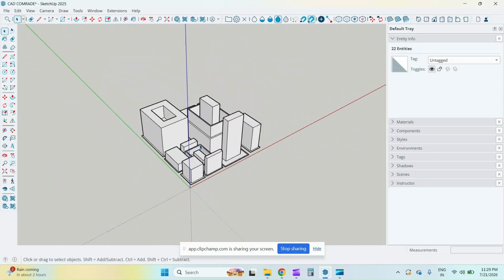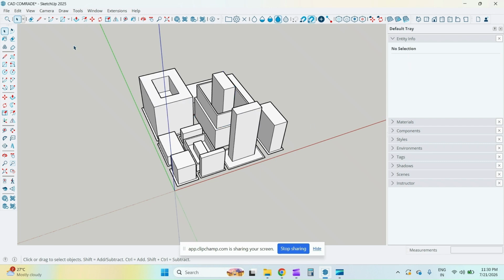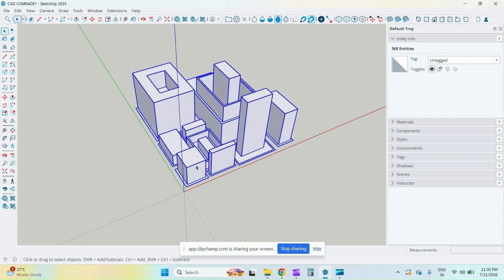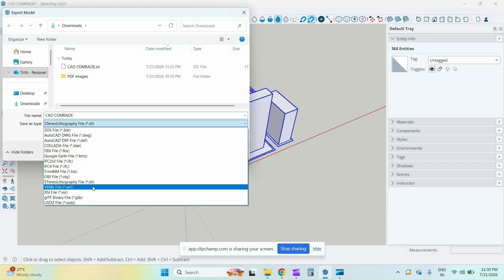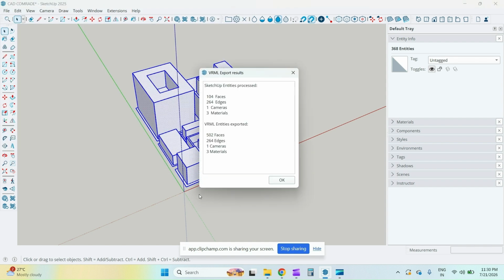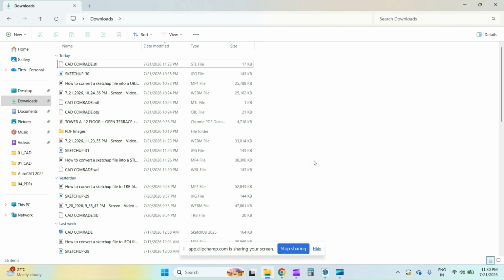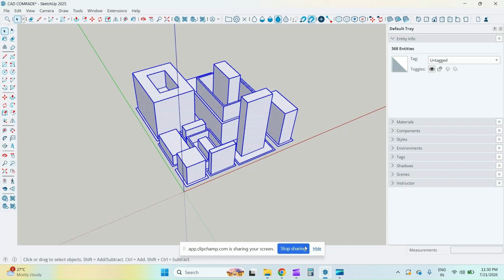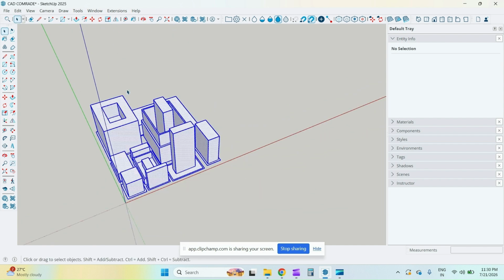How to convert a sketchup file into a WRL file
In this video, you'll learn how to convert a SketchUp (.SKP) file into a WRL (VRML) file quickly and easily. Follow this step-by-step tutorial to export your 3D model with the correct settings for use in VRML-compatible software, 3D visualization, and printing workflows.